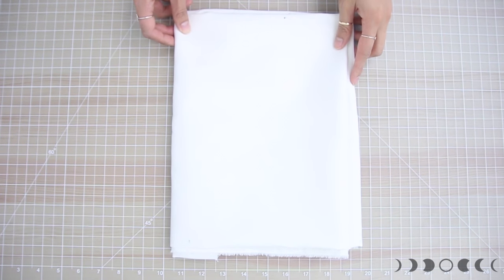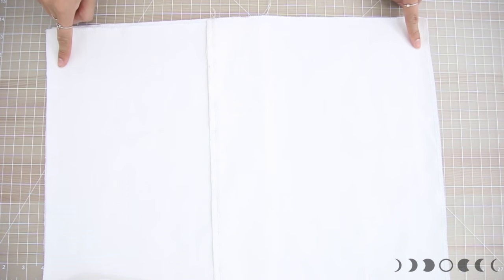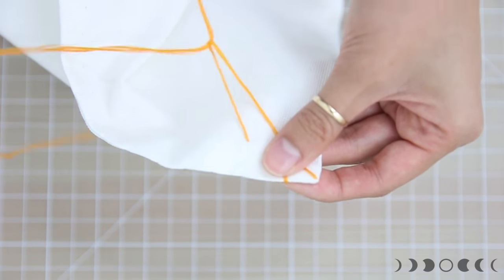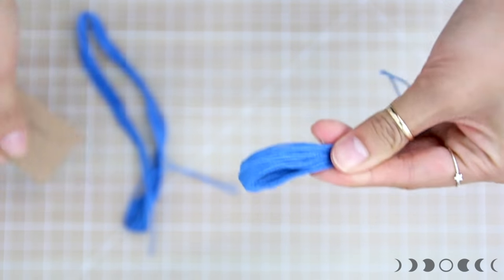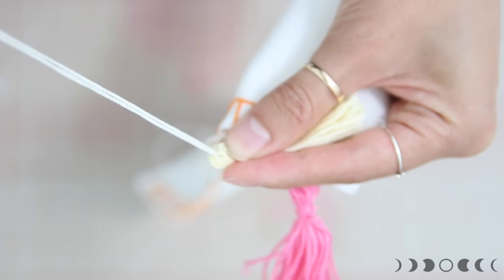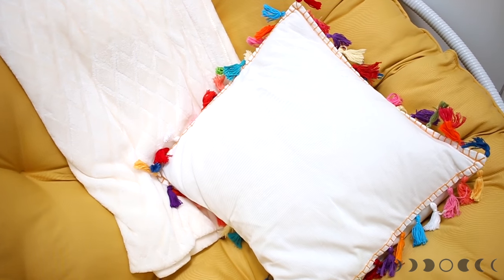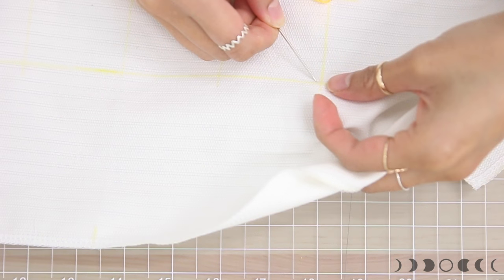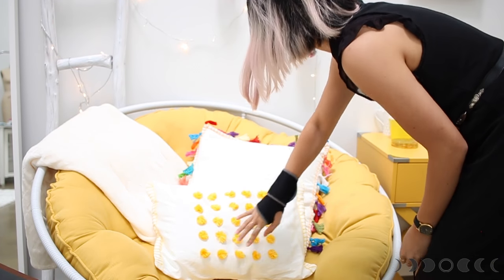DIY: Tassel & Pom Pom Pillow Cases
~~~EXPAND For Extra Info~~~
Hey Hey Hey Sloabies!
Welcome back to another DIY! As I am furnishing my office, I've decided to make a hang out nook in my space just so I can decompress and relax in between filming. Okay, Okay, I lied--that's where I take my daily 1 hour super naps. Don't judge!! To make it super comfy, and also uniquely me--I decided to add these cute and adorable pillows to my Papasan chair. The super soft throw, and the Papasan cushion makes me feel like a fetus being nestled by angels.

Say "Chubby Cupid Babies" in the comments so I know you are reading this and to confuse other commenters.

So here's what you'll need!

Dimensions for the pillow cases.
My pillow was from Ikea with the measurements 20"x20".  If you grab the same pillow, go ahead and use the dimensions mentioned in the video.  If not, here's how to create the perfect case for your pillow.

Front Piece:
1) Measure your pillow and add an extra 1" around the  measurement.  Note: If your pillow isn't as fluffy add only 1/2".
2) Add another 1/2" all the way around for seam allowance.
3) Add another 1/2" all the way around for the embroidery.
Total: 1.5" extra on all sides on a flat pillow or 2" all the way around on a fluffier pillow.
Back Piece:
1) Take front piece length wise and divide by 2.
2) add an extra 3" to the length so it creates an overlap for your pillow case.

Materials:
Assorted Craft Floss
Gingher Embroidery Scissors
Assorted Hand Needles
I film with Canon EOS 70D
20X20 Ikea Cushions
White Cotton Twill